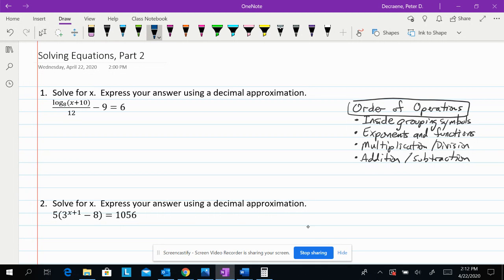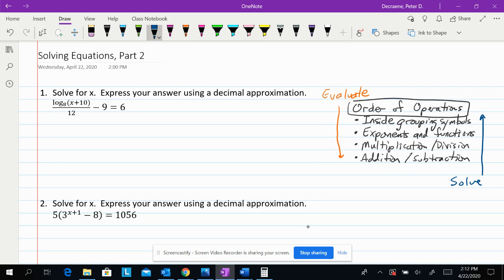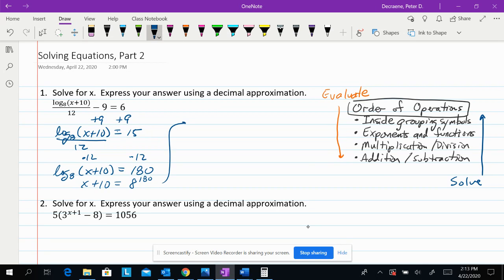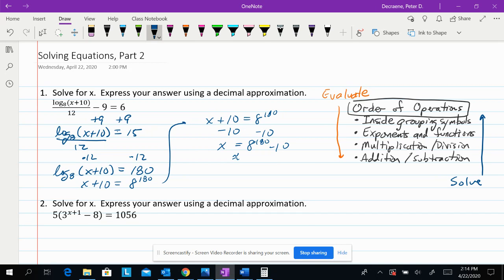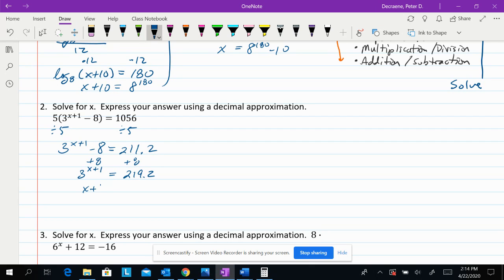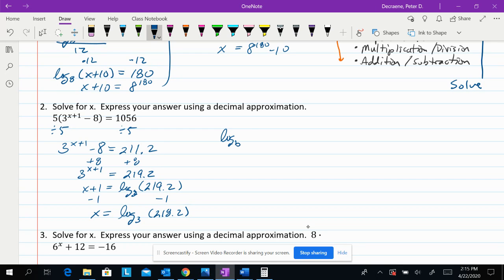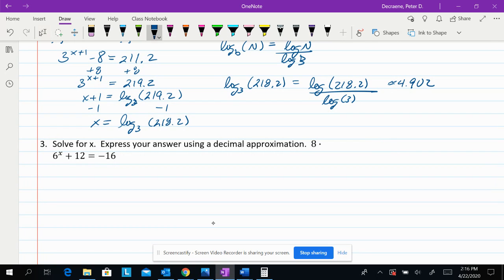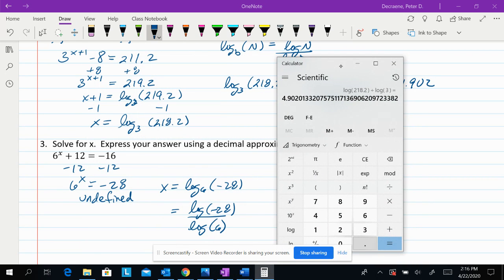Solving equations using change of base